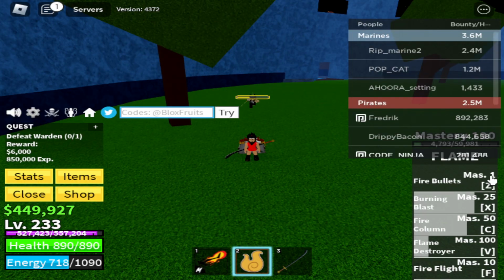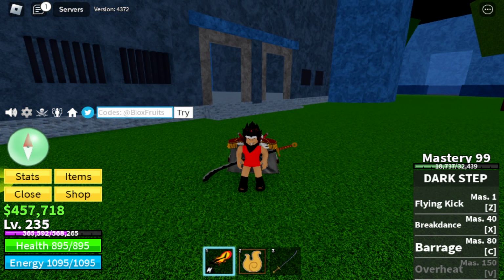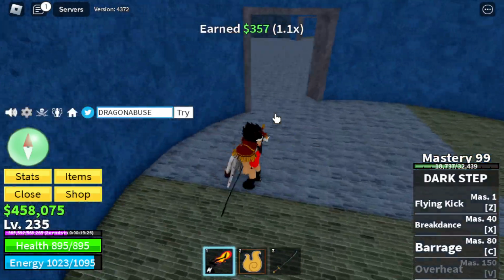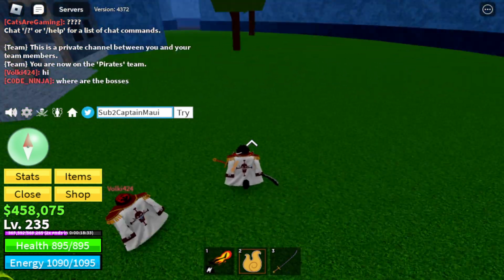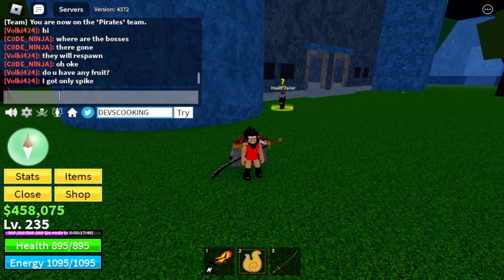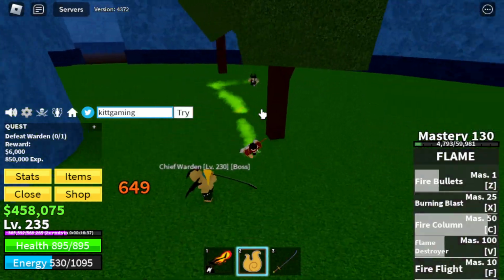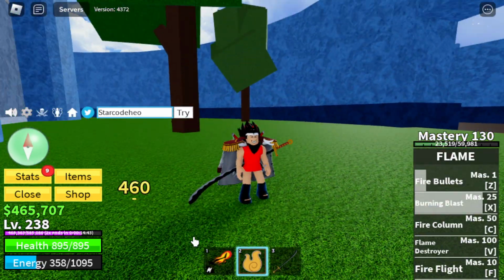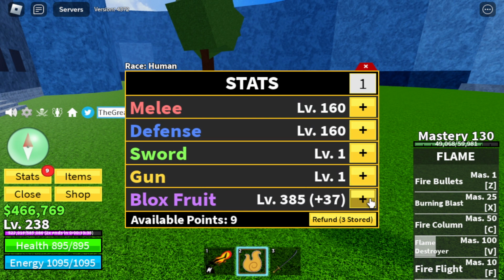*NEW* ALL WORKING CODES FOR BLOX FRUITS IN 2023! ROBLOX BLOX FRUITS CODES